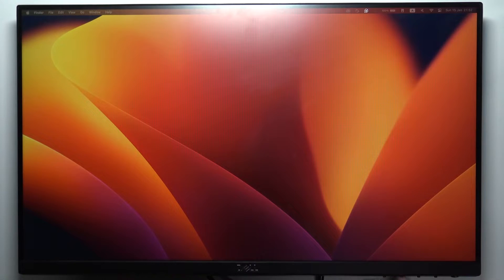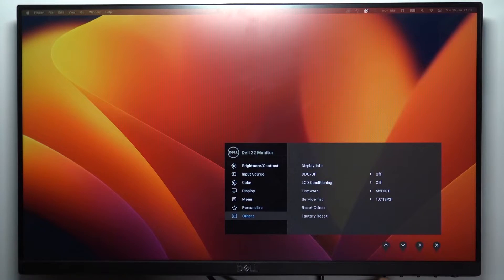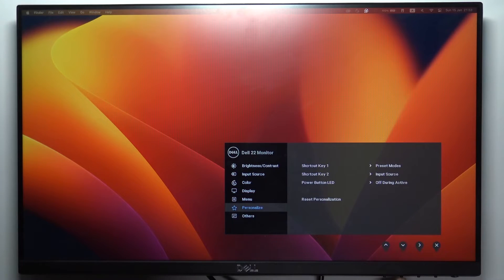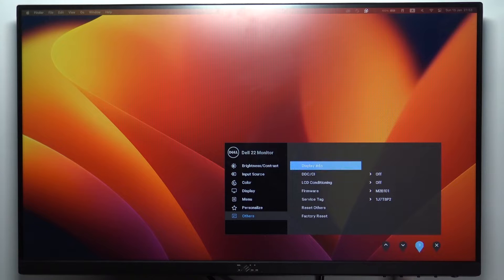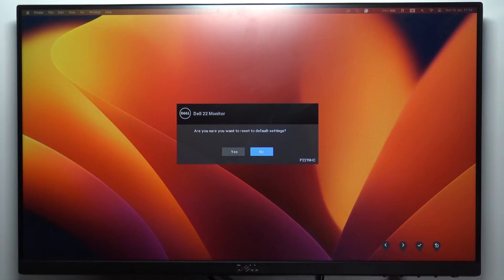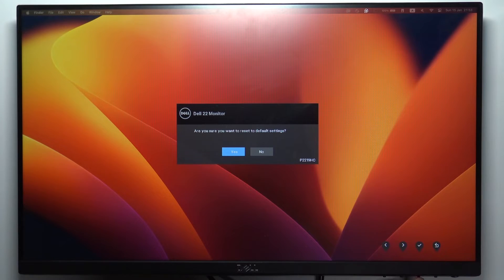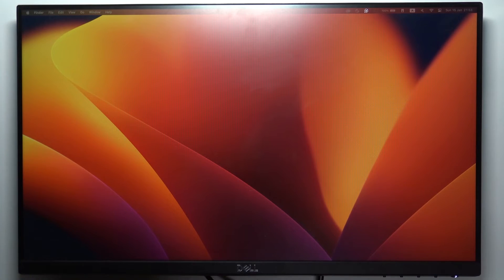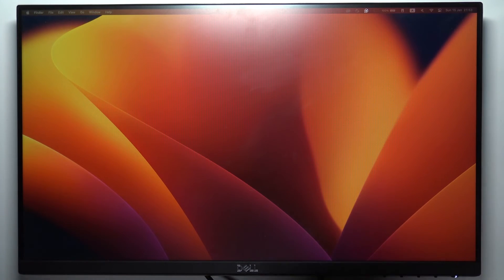Dell 22 Monitor How To Factory Reset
If you want to hard reset Dell 22 Monitor, hopefully our presenter will provide you with fast answer! Thanks and Cheers!

How to restore factory settings on Dell 22 monitor ?
How to reset all settings in Dell 22 monitor ?
How to bring back default settings on Dell 22 monitor ?
Dell 22 monitor Factory Reset Settings  ?